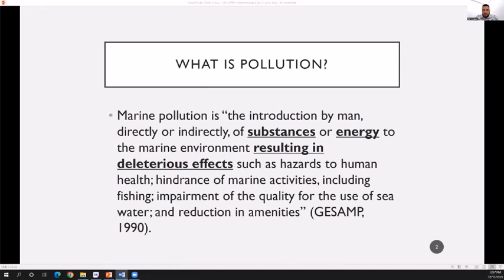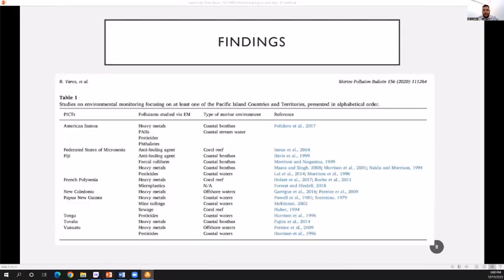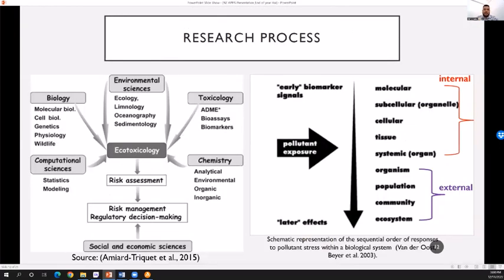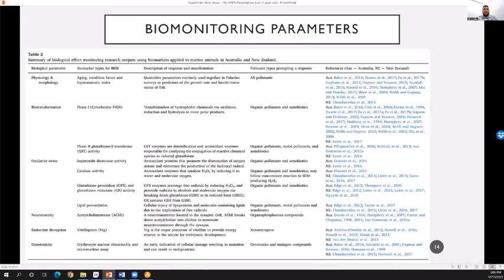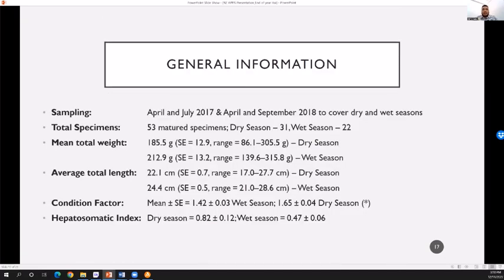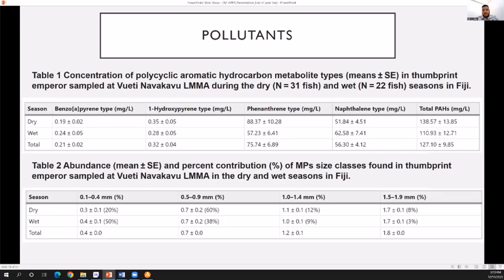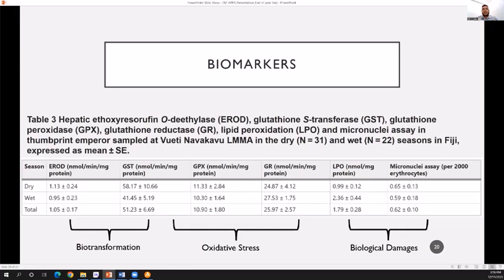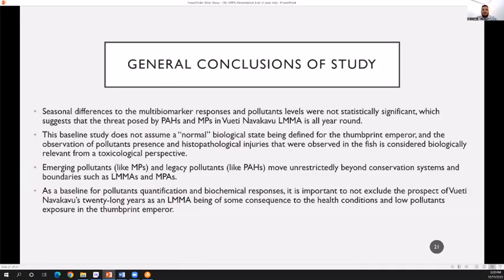Bridging the Gaps in Marine Pollution Data Through Innovative Research Methods... Rufino Varea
Full Title: Bridging the gaps in marine pollution data through innovative research methods for Pacific Island Countries and Territories

Rufino Varea, PhD Candidate, University of the South Pacific

The Pacific Island Countries and Territories (PICTs) are heavily dependent on marine resources for food security, employment, government revenue and economic development, hence the concern about the potential exposure of these resources to pollutants. The main goal is to identify pollution-related studies published that were done in PICTs. Four significant gaps identified include:
- A quantitative gap, with a low number of studies published on the PICTs.
- A geographic gap where pollution-related studies have unevenly covered the different PICTs.
- A temporal gap, as no biological effect monitoring study has been published for the PICTs.
- A pollutants gap, as all PICTs studies focused mainly on environmental monitoring, studying on average two types of pollutants (heavy metals and pesticides) per PICT only.

The research suggests that the potential risk to the marine environment is to be estimated by assessing the fate of pollutants via chemical and biological effect monitoring.

Rufino is a PhD candidate researching in the field of Marine Pollution, specifically Ecotoxicology. His research is aimed at establishing the first biomonitoring scientific approach of pollution effects in seafood fish and shellfish using biomarkers in Fiji. He is also engaged in local and national efforts to form a collaborative network around scientific pollution research and advocacy with NGOs, Government entities and local communities. He has an interest in advancing the way in which science can better inform policy and action. This work involves conducting pollution assessments for project work to establish baseline environmental data aimed at improving community livelihoods, and fisheries resource dependence.